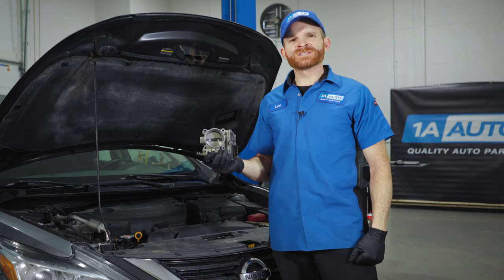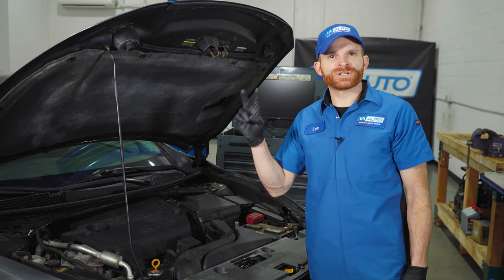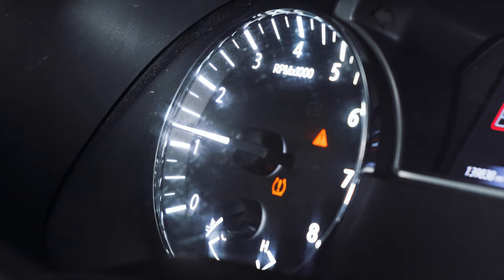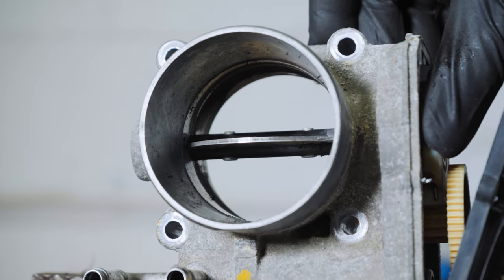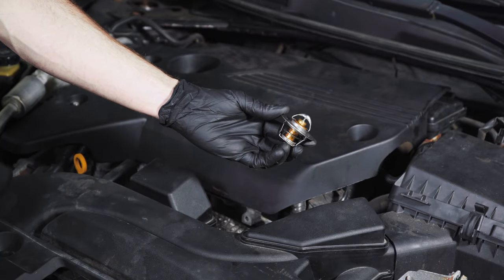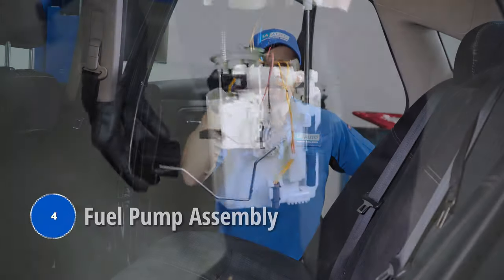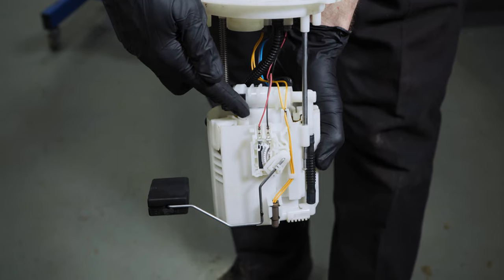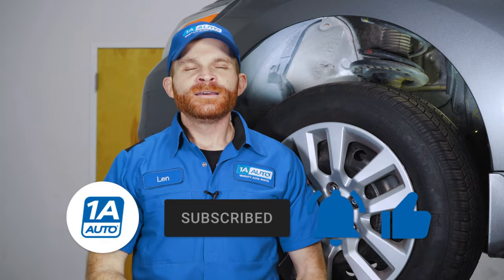Top 5 Problems Nissan Altima Sedan 2012-2018 5th Generation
These are the top 5 problems with the 5th generation of the Nissan Altima, which you can find in model years 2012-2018. In this video, Len points out the most common problems the Altima is known to have, and explains how they happen and what you can do to repair or replace parts that cause those problems! Check this video out if you want to know more about the 5th generation Nissan Altima!

0:00 Top 5 Problems Nissan Altima Sedan 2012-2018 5th Generation
0:35 Camshaft and Crankshaft Position Sensors
1:30 Throttle Body
3:01 Thermostat
4:27 Fuel Pump
5:11 Front Struts
5:40 SUBSCRIBE! | Shop 1AAuto.com Link Below!

2012 Nissan Altima
2013 Nissan Altima
2014 Nissan Altima
2015 Nissan Altima
2016 Nissan Altima
2017 Nissan Altima
2018 Nissan Altima